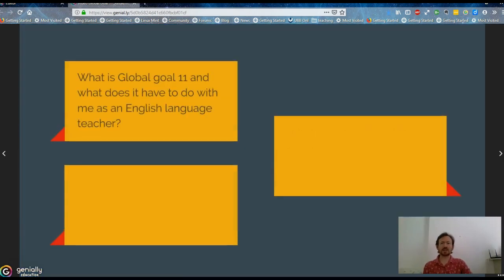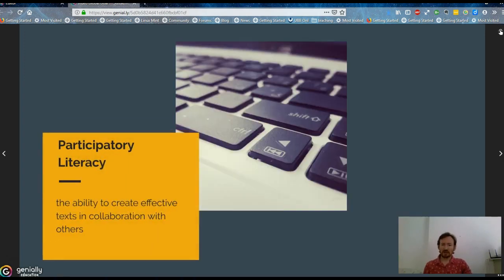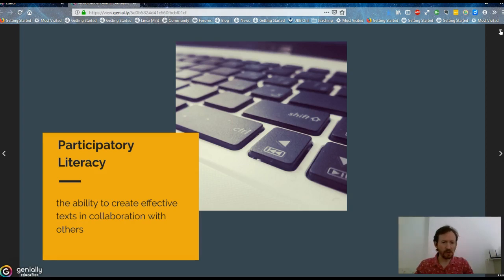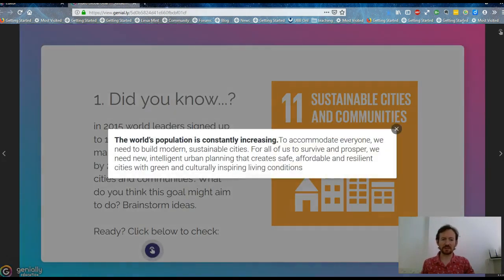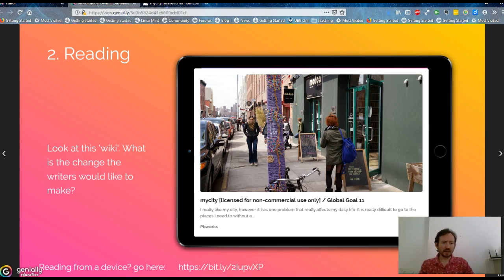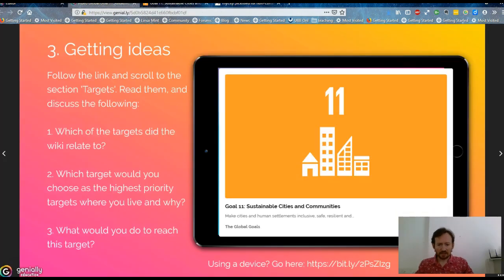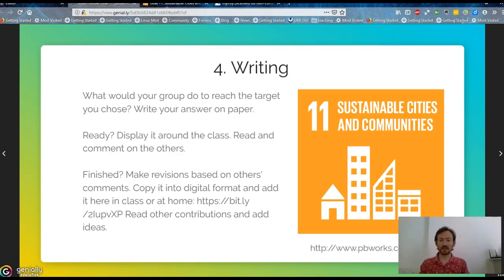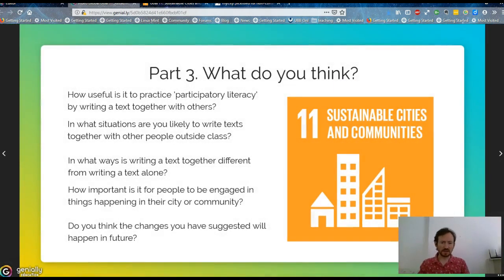Global goal 11